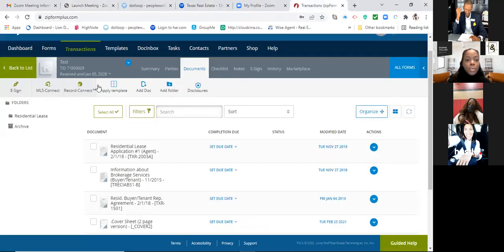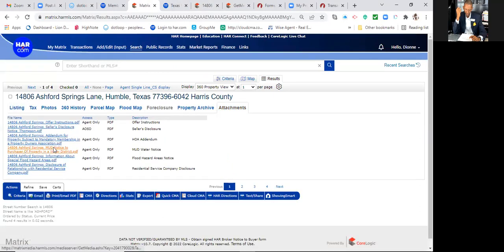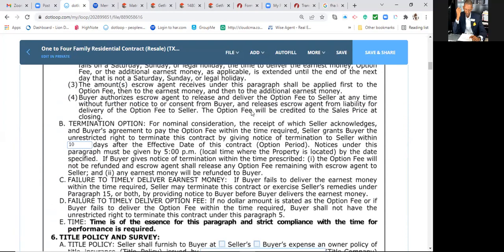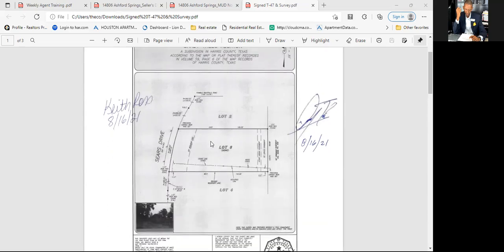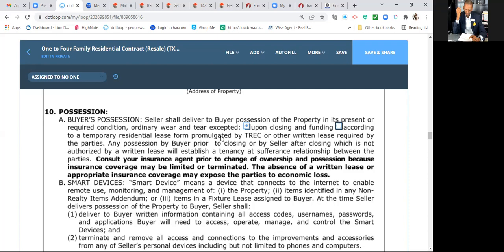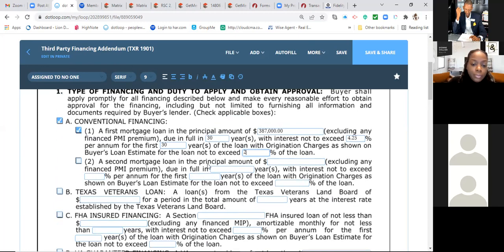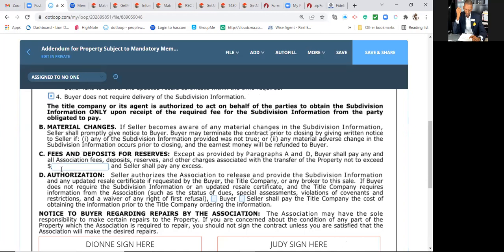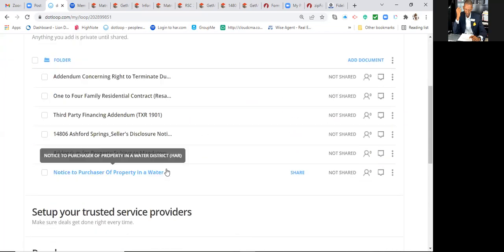EVERYTHING YOU NEED TO KNOW ABOUT REAL ESTATE CONTRACTS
Real estate contracts can be a bit intimidating, not to mention time-consuming and confusing. But after watching this training you will have no problem navigating the world of real estate contracts.

WATCH AND...
 *Learn how to access the real estate forms digitally
* Learn negotiation tips
* Get your questions answered
* We’ll be discussing these forms
 ⁃ 1-4 family
 ⁃ Condo
 ⁃ HOA addendum
 ⁃ Third-Party Financing Addendum,
 ⁃ Conventional Loan Appraisal Form

Engage with our CEO on Instagram

Join our Private Facebook Group and become a Brooks & Davis Real Estate Firm Enthusiast within our VIP Insider Community.

To Buyers:
We offer at NO COMMITMENT to schedule a showing for you to see any property in the Houston Metroplex. And when you hire us we'll hold your hand and guide you through the process step by step.

To Sellers:
We offer at NO COMMITMENT a FREE neighborhood Buying & Selling Activity report for your home and a FREE In-Person Property Condition Home Evaluation. And when you hire us we'll put your home in front of more active home buyers than any other Realtor.

To Agents:
We offer at NO COMMITMENT for them to attend any Brooks & Davis Real Estate Firm training or event.  And when you join our firm we will show you how to get everything you want using your real estate license. What we believe real estate professionals want are an outstanding quality of life, the freedom of having options, & the ability to pursue what makes them happy.

 ❤️ Heart (Double Tap) This video

📥 Get notified when we drop new pieces of training & episodes

Tag 5 Friends / Family